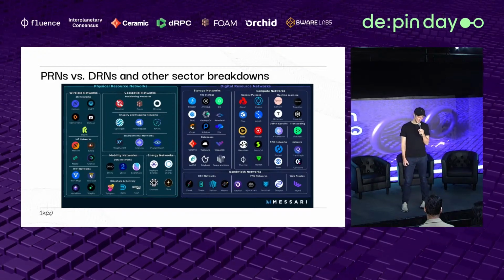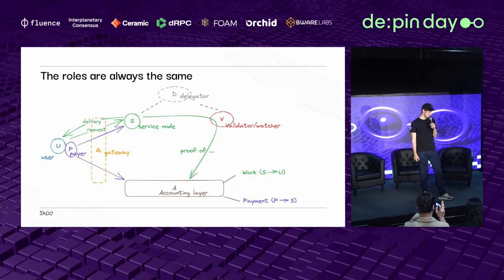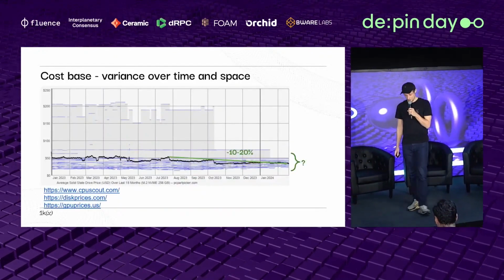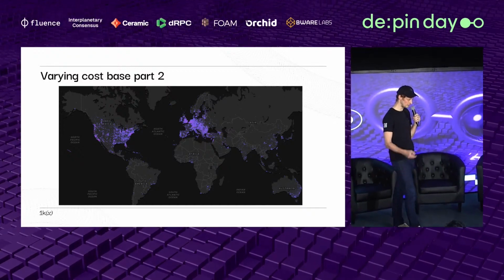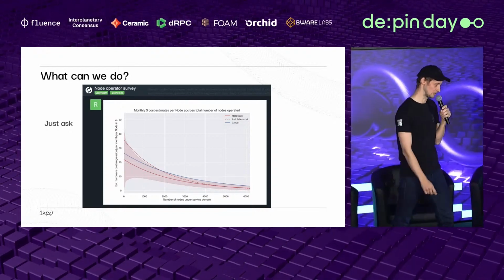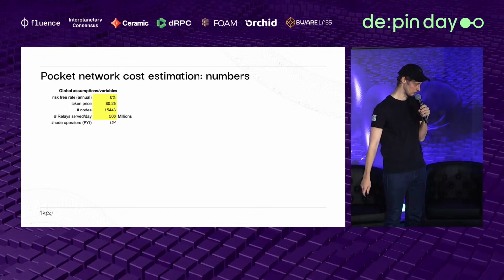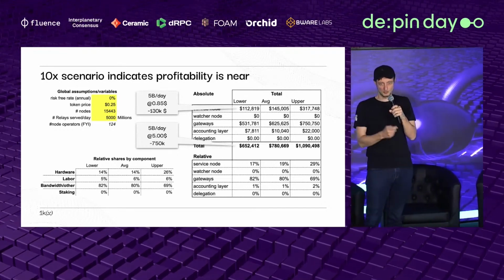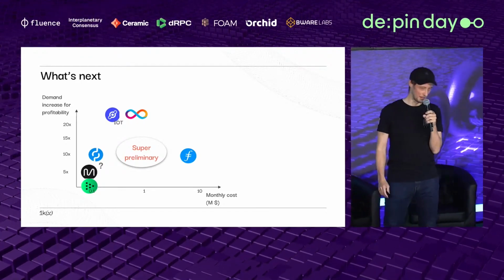Economic scalability of the supply side of DePIN networks, Robert Koschig 📌 DePIN Day Denver' 24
Talk by Robert Koschig from 1kx "Economic scalability of the supply side of DePIN networks" at DePIN Day Denver 2024 organized by Fluence in partnership with Ceramic Network, Interplanetary Cosensus, dRPC.org, FOAM, Orchid and Bware Labs 📌

We build a global, permissionless, scalable, and secure alternative to centralized cloud computing platforms, powered by blockchain economics.